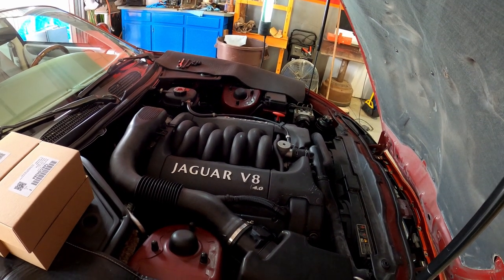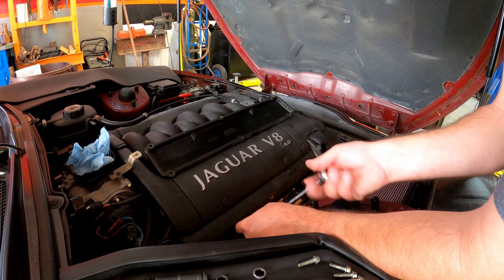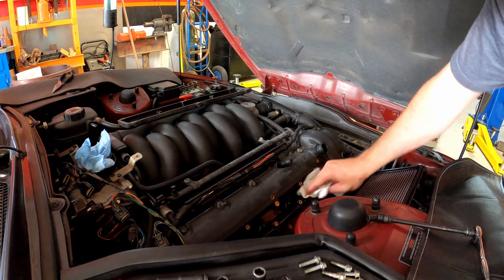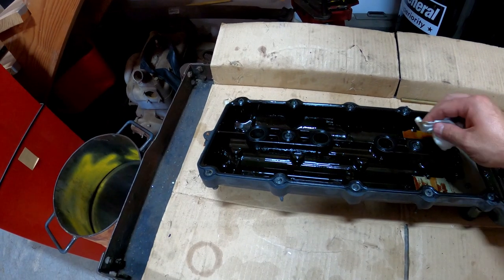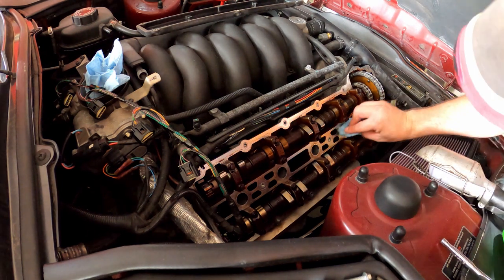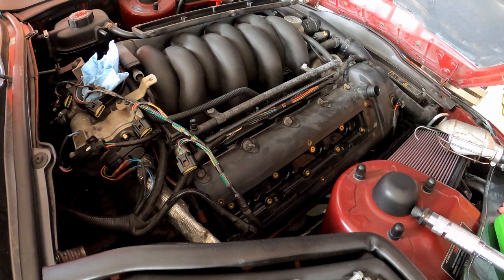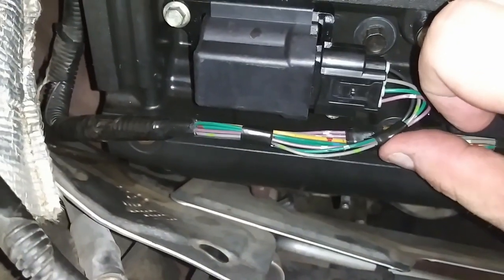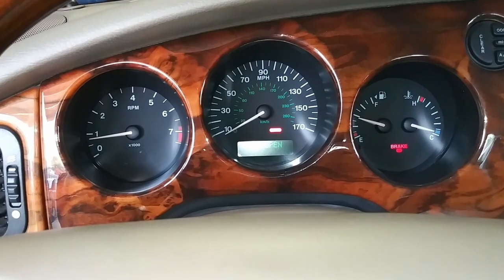XK8 Ignition Coils Replacement Turns Into Valve Cover Reseal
Well here is quick simple project that went bad quickly. I found my fairly recent valve cover seal replacement was allowing a slight leak into cylinder 2 and 4 plug ports. So this fifteen minute job became a two hour job. Fortunately no extra parts where required and everything is good now. I just got a new camera and I am still learning it's abilities. Please forgive the sudden quality change at the end do to switching to phone after batteries ran out on new camera.